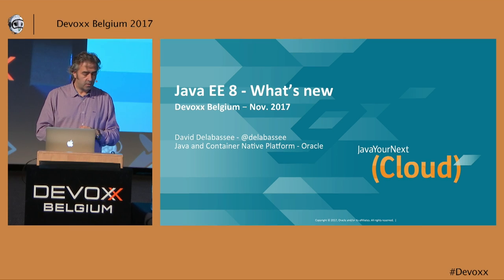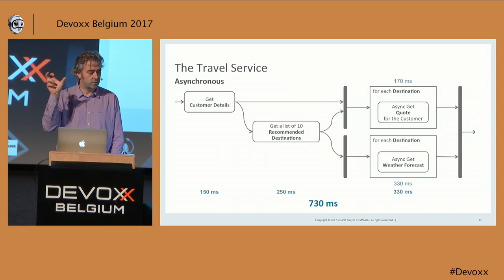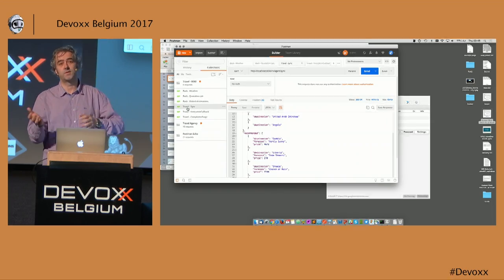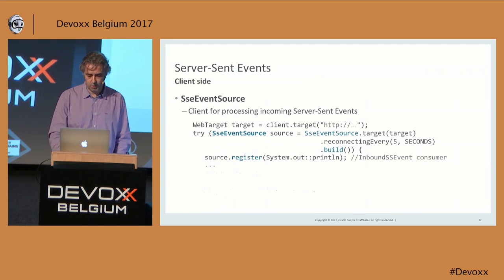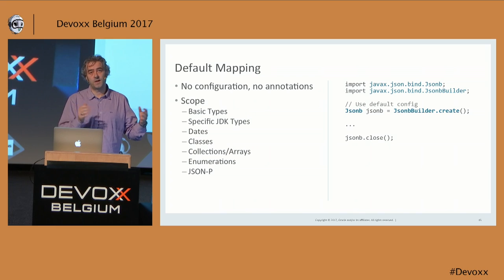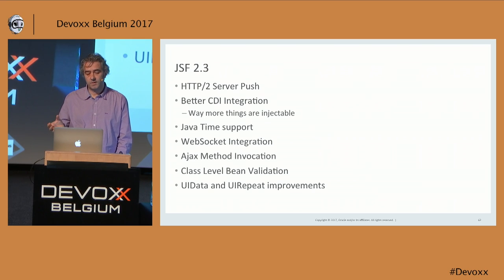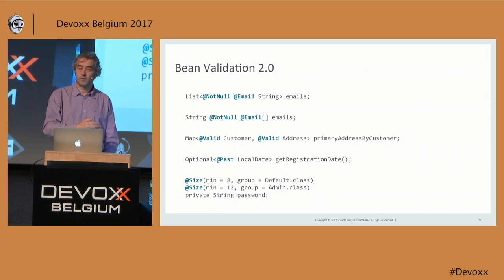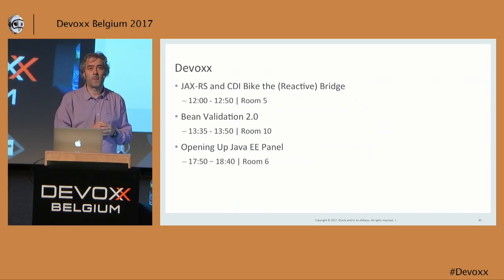Java EE 8: What's New in the Java EE 8 Release by David Delabassee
This session presents an overview of the recent release of the Java EE 8 platform. Topic we will cover include the new JSON Binding API, updates to the JSON Processing API, the JAX-RS reactive client API, JAX-RS support for server-sent events, HTTP/2 support in Servlet, the new Java EE Security API, and new features in Bean Validation and CDI.

David Delabassee is a Software Evangelist working in the GlassFish and Java EE Team at Oracle. Prior to that, he spent more than 10 years at Sun Microsystems focusing on Java end-to-end (from the smart card to the high end server) and the developer tools. He has been involved in Java projects since the early days of this technology. In his spare time, he enjoy tinkering and playing with technologies such as Java, Arduino, Home Automation, Linux, Pinball, etc.